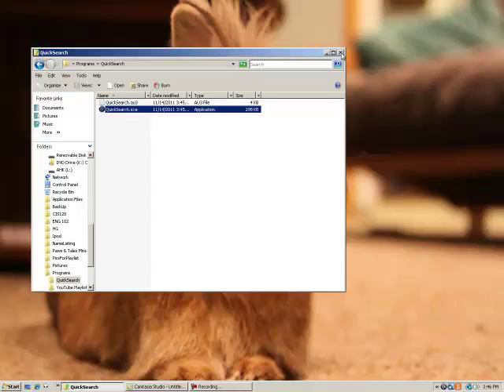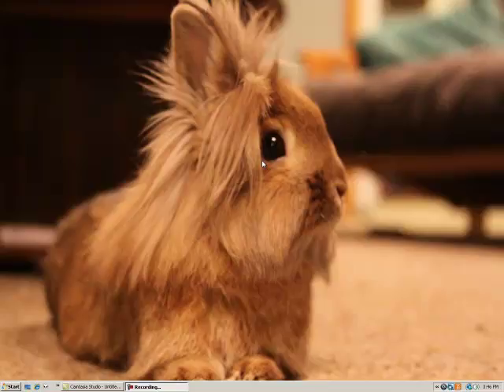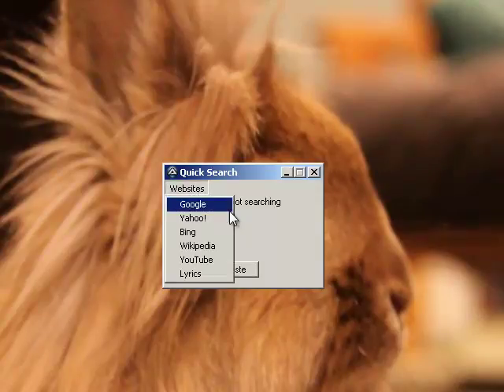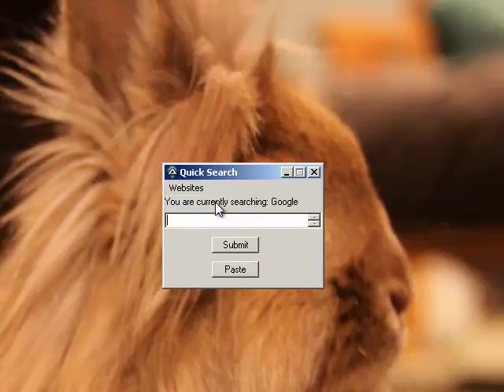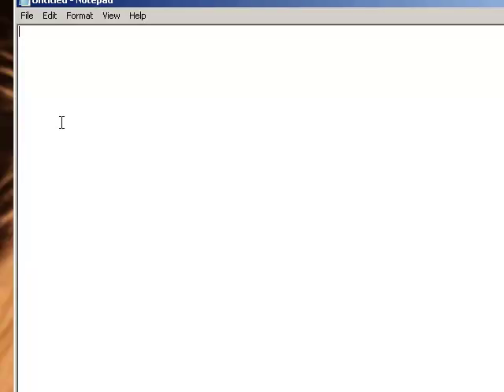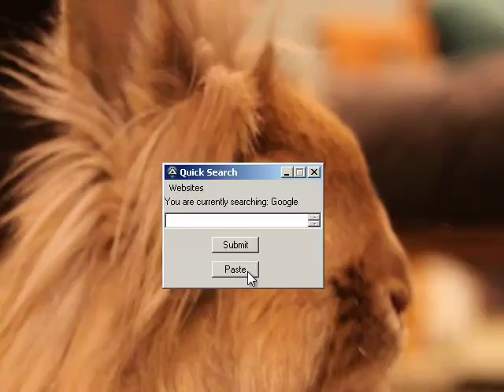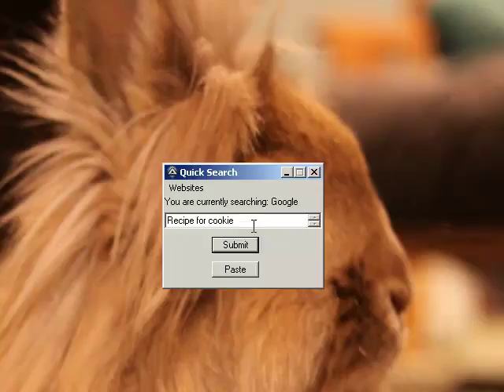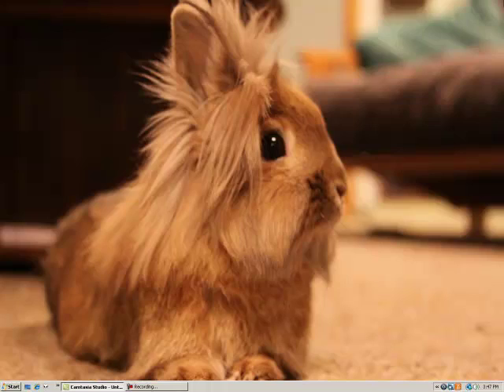Quick Search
This program allows you to quickly search from pre-determined websites from a press of a button.